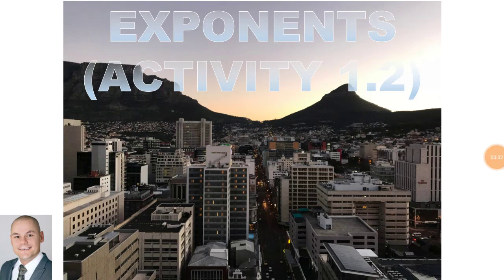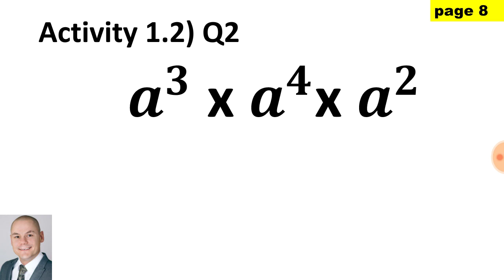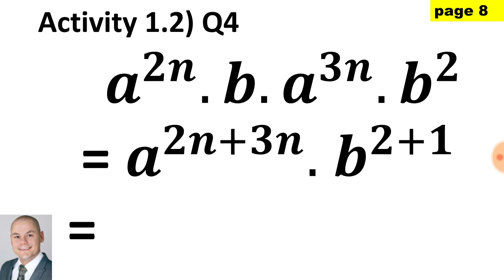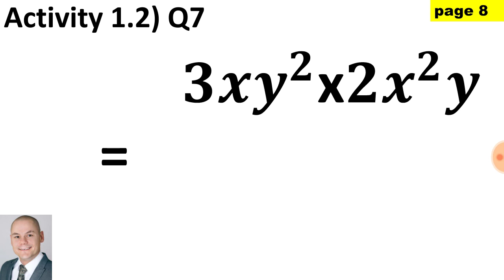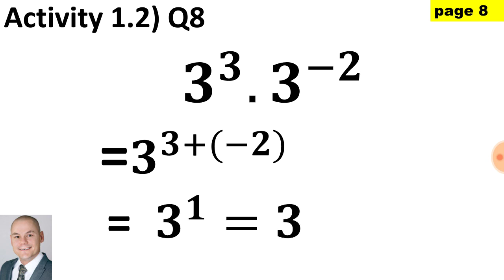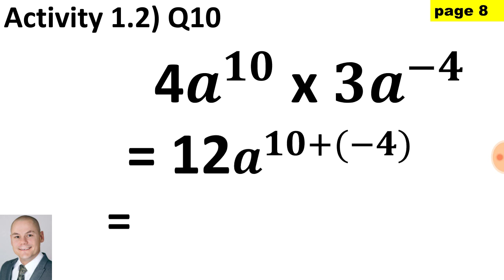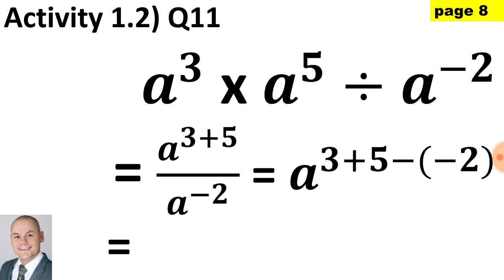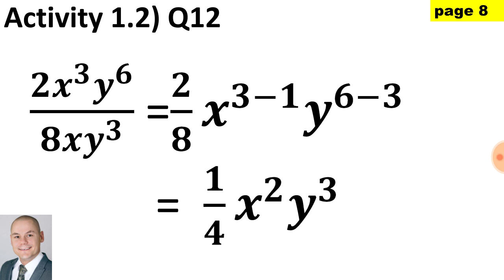Exponents (Activity 1.2)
N1 Mathematics class work and activities.